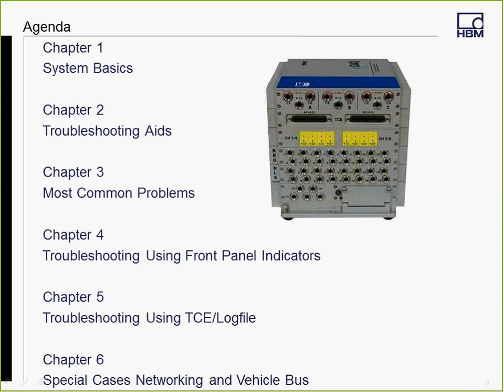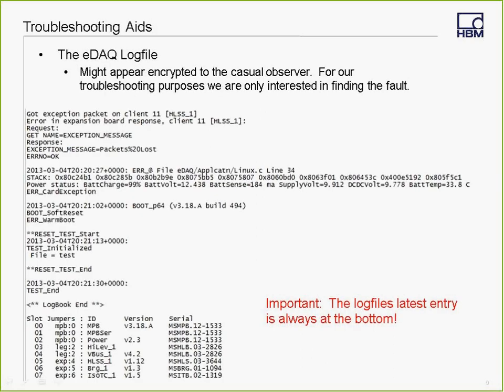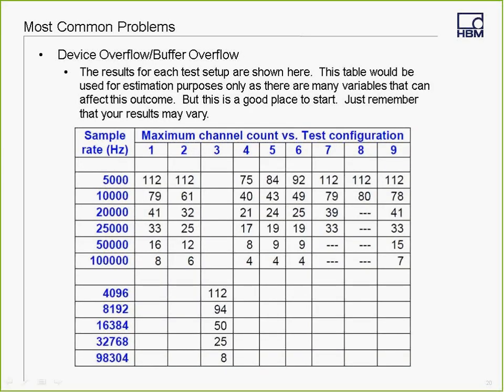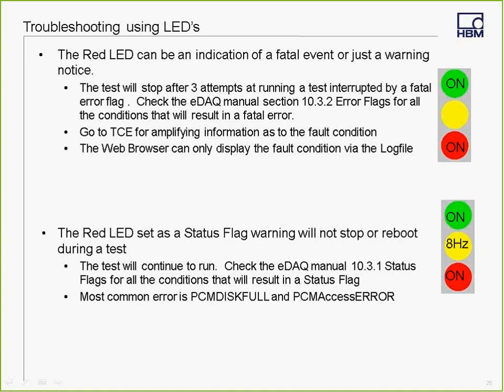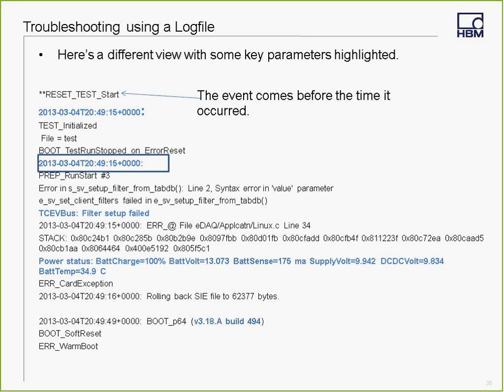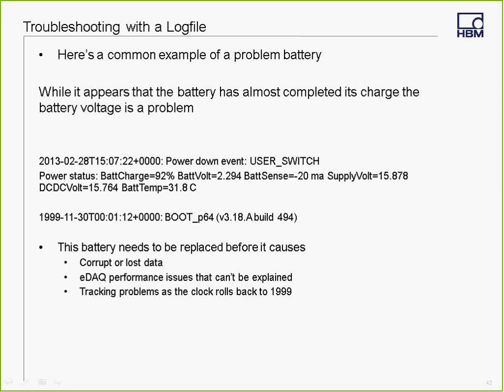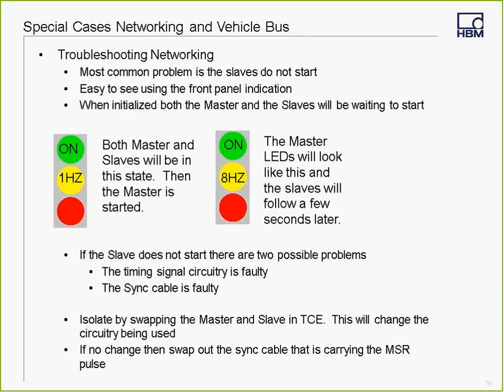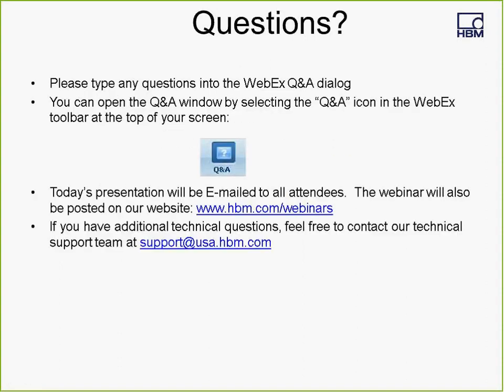HBM Webinar: SoMat eDAQ Common Field Problems and Solutions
Historically the testing season for eDAQ customers picks up in the spring due to the large agricultural and construction equipment markets that we serve. While testing is done in many locations year round the spring stills bring an increase of technical problems encountered in the field. The purpose of this webinar is to make our customers aware of common problems occurring in the field and methods to isolate and correct them as quickly as possible without a significant loss of testing time.

The original webinar was held on March 19th 2013.